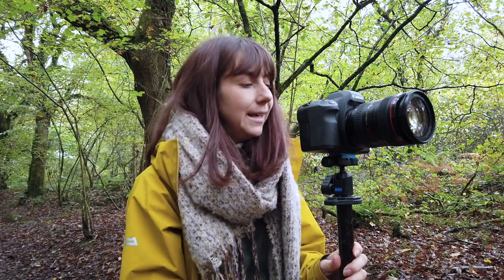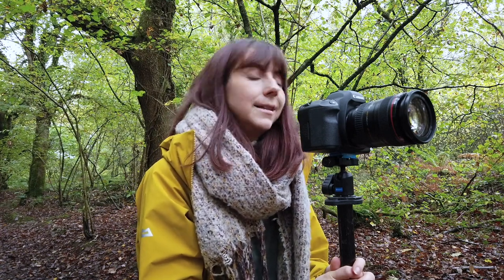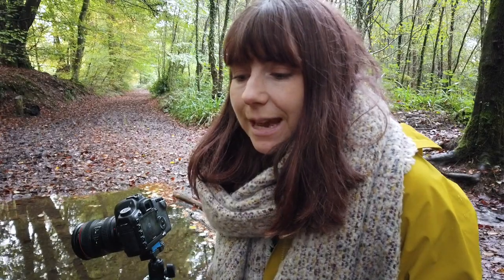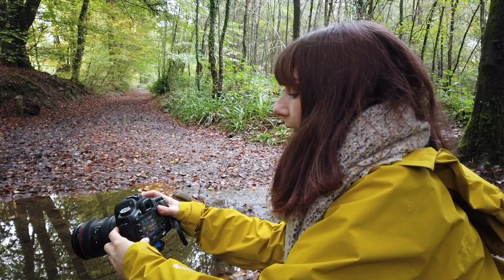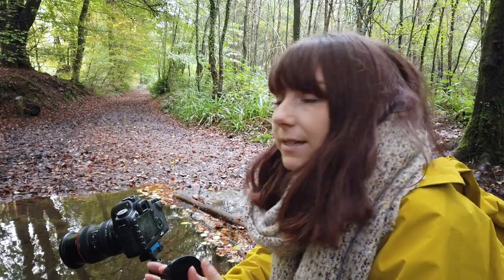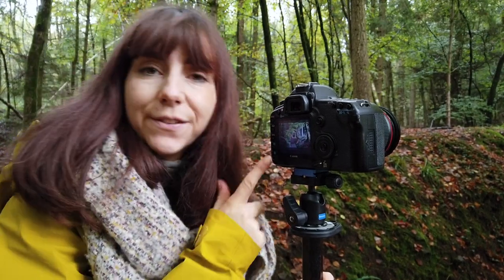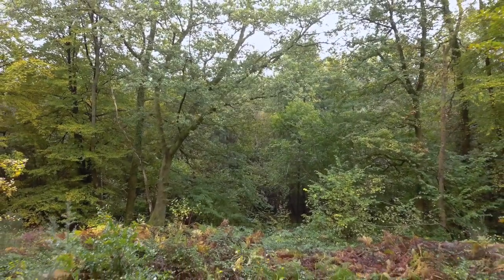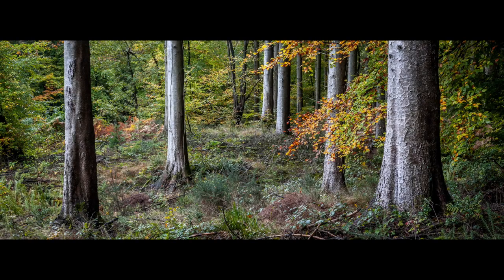Reconnecting with Nature - Autumn Photography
Secret To Landscape Photography

Welcome to this weeks video where I explore Wales over Autumn and capture some beautiful ancient woodland photos. During this Landscape Photography Vlog I share with you my thoughts on kit as well as some exciting announcements. As some of you know and may have seen from my channel and social media account, I have struggled to find my photography mojo since lockdown. It’s been a slow process but I feel I am finally getting there. I have moved house three times and been working a lot with a change of role. I 100% feel I am through the other side and finally ready to dedicate my time to my passion for photography. It feels so good to step out of the hustle and bustle of life and reconnect with nature and capture its beauty. I am really happy with the images taken in this video, I’d also like to add that this was filmed two weeks ago I just haven’t been able to post it due to finding the time to edit. Here are the settings for each image in case anyone wanted to know;

Image one: 1/5th F8 ISO 200 40mm
Image two: 1/20th F4 ISO 800 70mm
Image three: 1/80th F4 ISO 500 47mm
Image four: 0.6th F8 ISO 100 55mm
Image five & six: 0.6thth F8 ISO 100 45mm